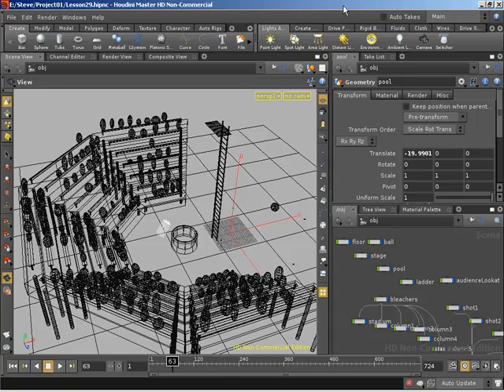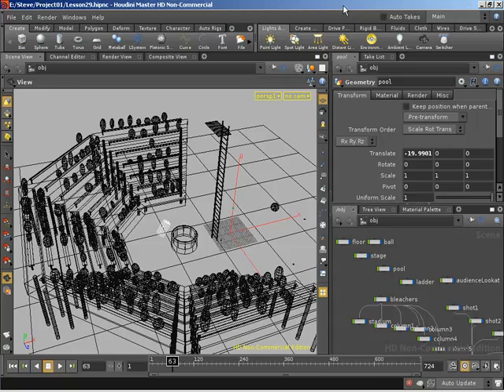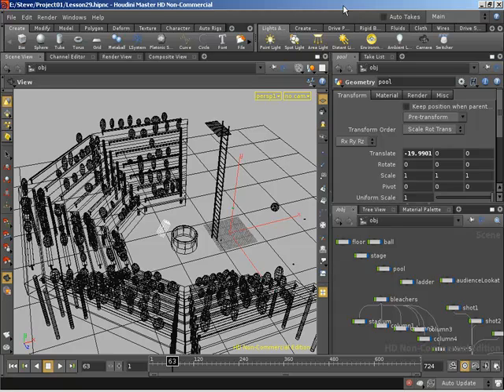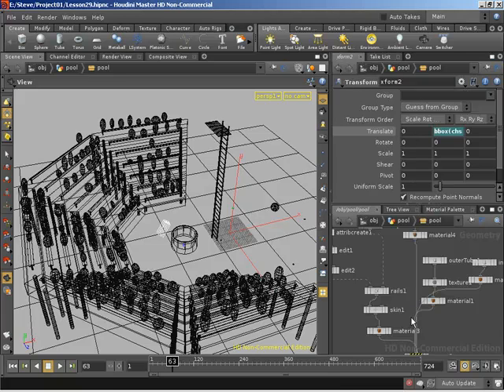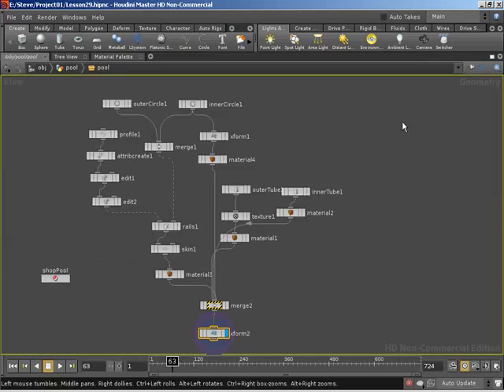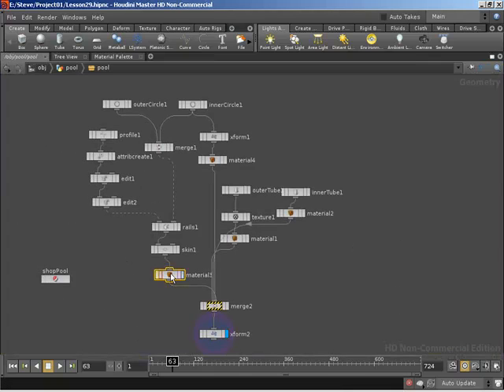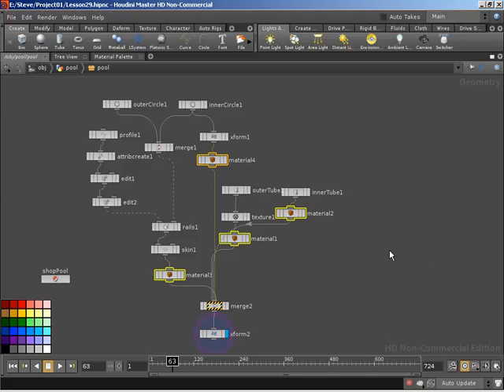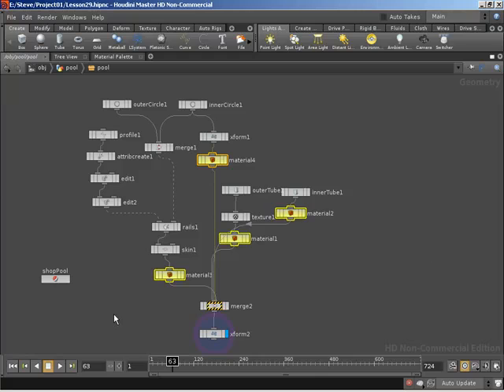Houdini - Coloring Nodes